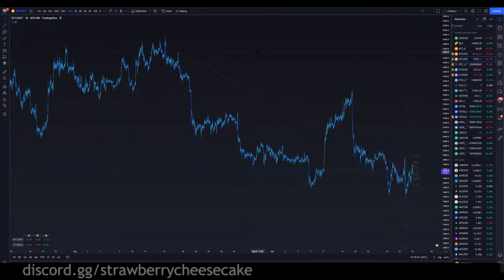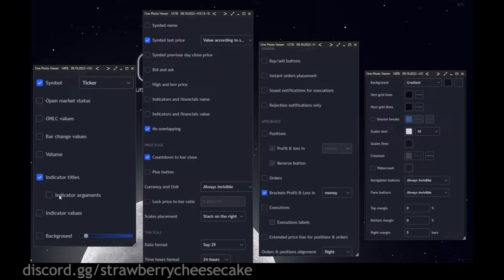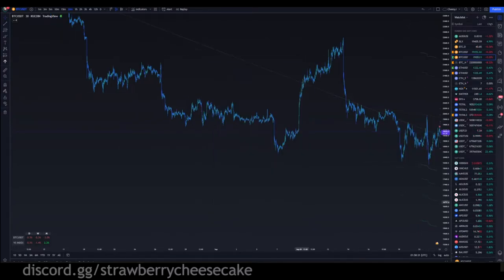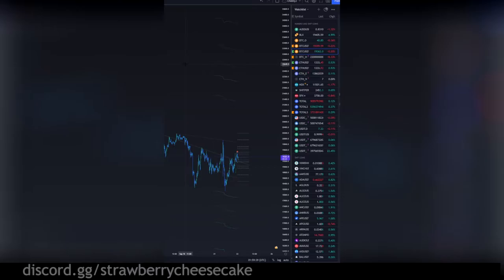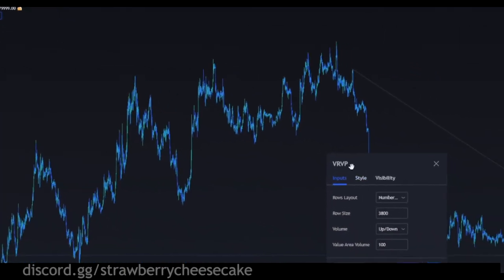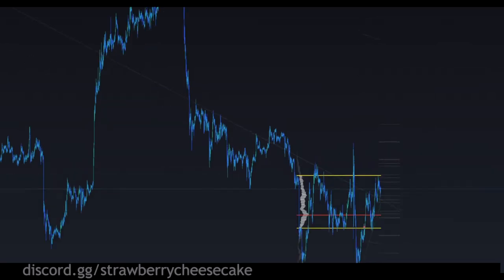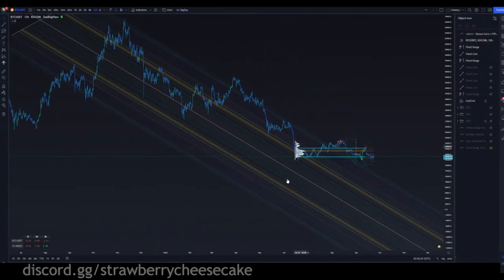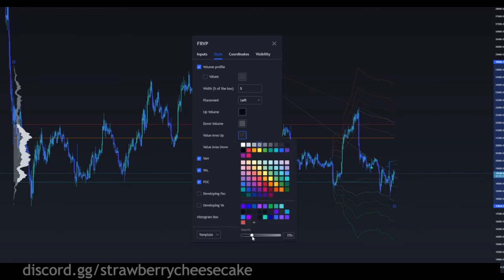Best Tradingview settings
🔹💸🔹 Jayyy Crypto 🔹💸🔹
Advanced technical analysis based on reliable volume, analysis, and objective chart data. We provide FREE teaching, guides, signals, analysis, indicators, and other resources to become profitable. Our long-term success and never-ending profits are based on refined, calculated trading strategies. We enter trades at the exact tops and bottoms. A trading based on hopium is not sustainable! Trading is easy and does NOT require 6 consoles. Your journey towards profitable trading starts now. 💯

Thank you to the following recent supporters! ❤️
Beardy - $7.36, Haidar - $100.00, sleepy - $400.00, sleepy - $100.00, Kai - $20.00

Everything you see ─ the teaching, videos, signals/alerts, my tradingview indicator, TRDR indicator, streams, guides, analysis, etc ─ is FREE.

The crypto space is filled with paid/premium services at every corner. Paying for services does not mean higher quality! Do you want your financial future in the hands of a paid telegram group? Not likely.  Why do these groups charge so much money...maybe they're compensating for their inability to make money! 💯

Everything will always remain FREE. ❤️

This is NOT my job, rather, it's a personal hobby. I do this purely for enjoyment of helping others succeed. I've poured my own trading profits back into services so they're FREE for you. However, I also have 480k in student loan debt, a growing family, bills, and other expenses.

I've never asked for donations but recently opened donations to cover monthly costs and get a new streaming computer. My current computer nearly dies during every stream! 💀 Therefore, if you feel I've helped you in anyway, please feel free to show your appreciation. ❤️

70 Views - Feb 9, 2023

My ideal Tradingview settings!

Special thanks to AmuseDave for the YouTube editing and everyone else in the discord for being awesome people for life.